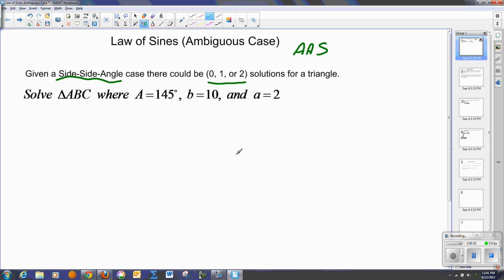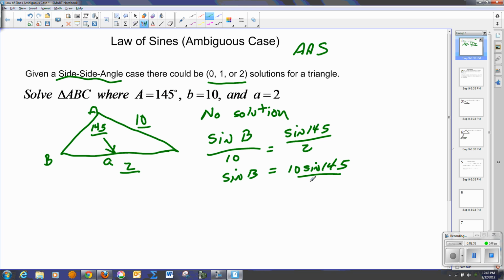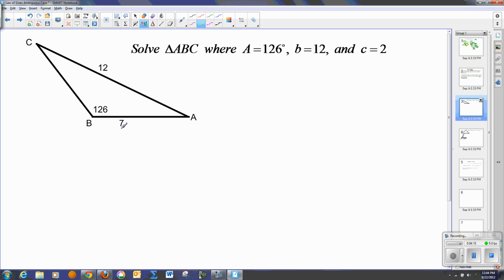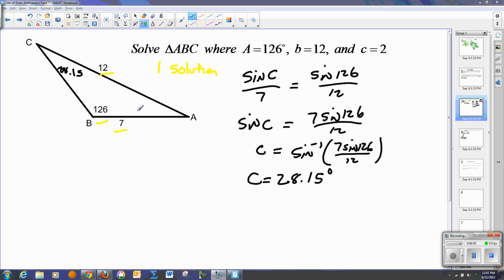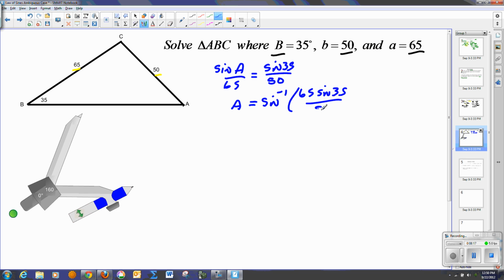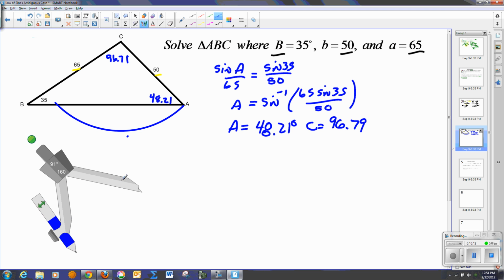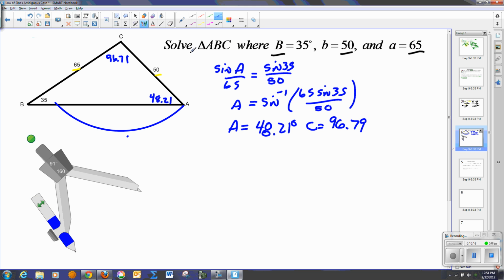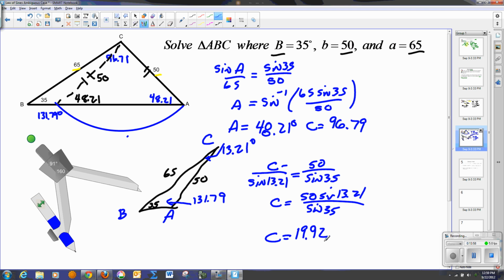Law of Sines Ambiguous Case